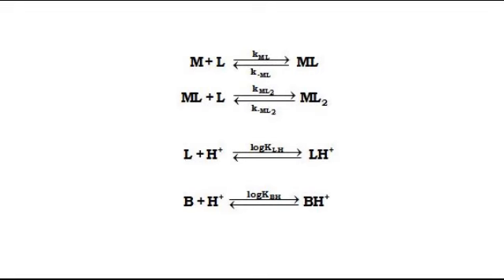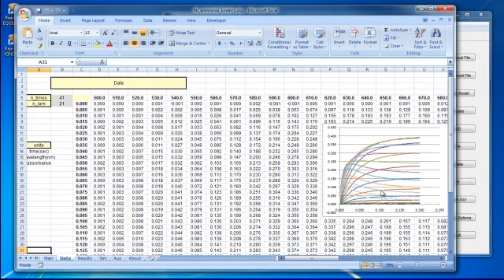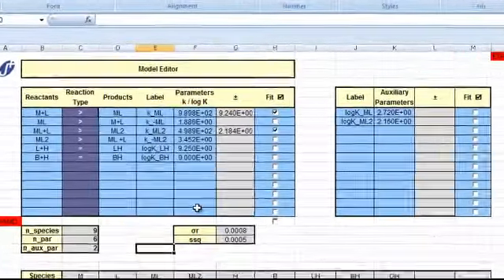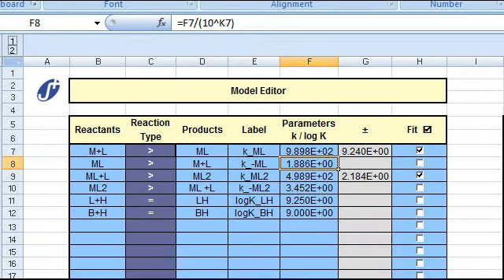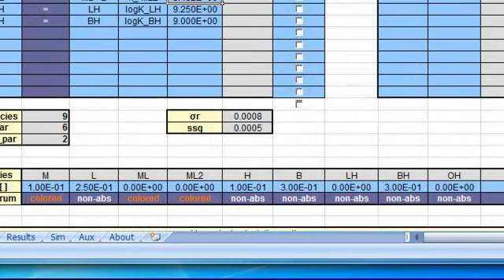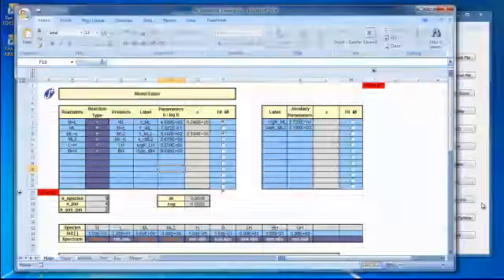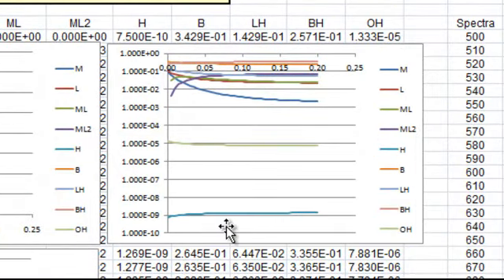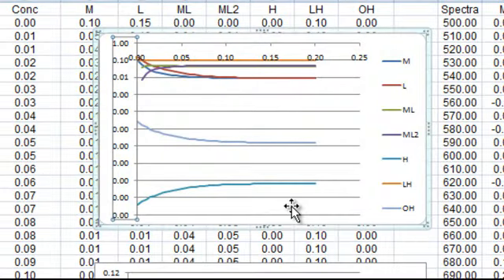ReactLab KINETICS - modeling rates and protonation equilibria.mp4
Demonstation of using ReactLab to model and analyse a complex kinetic mechanism from coordination chemistry. Includes rapid protonation equilibria and slower kinetics and demonstrates how pH is correctly modeled in the presence or absence of an added buffer.